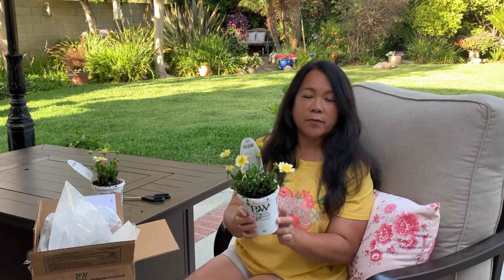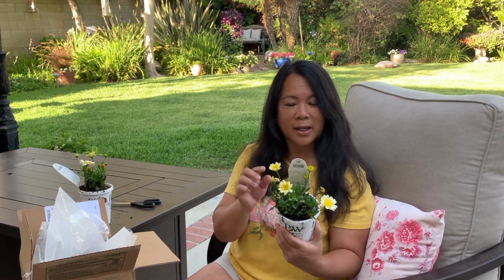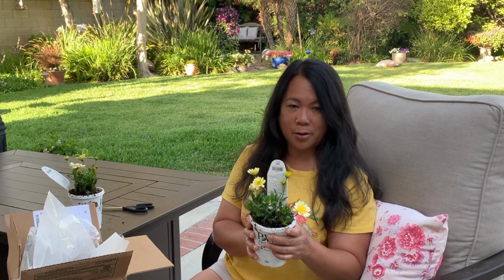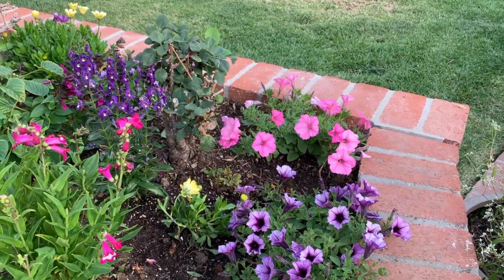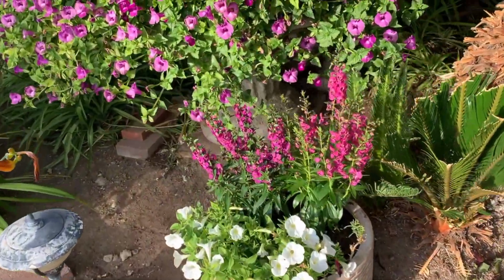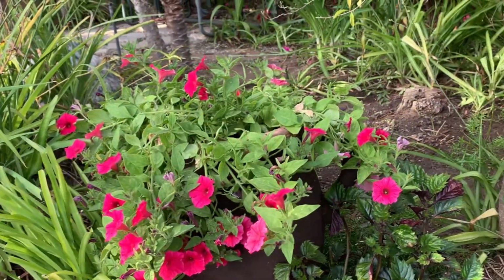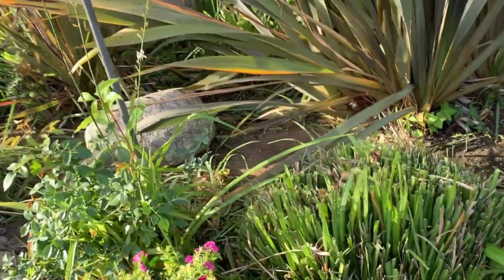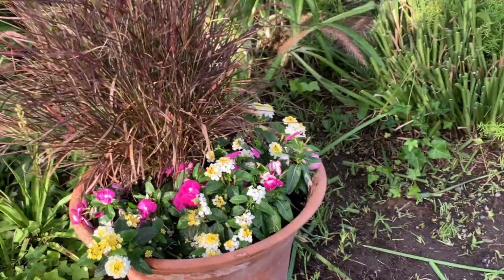🌿Planting More Double🌼Moonglows, Supertunias, Vincas & Raspberry Angelonia🌸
I found more Bright Lights Double Moonglow African Daisies (Osteospermum), ordered them from ProvenWinnersDirect.com. Join me as I plant in these pretty creamy buttery yellow daisies around the garden, along with some Raspberry Angelonia, Vincas and more Supertunias, leftover from other projects. Happy Memorial Day weekend!